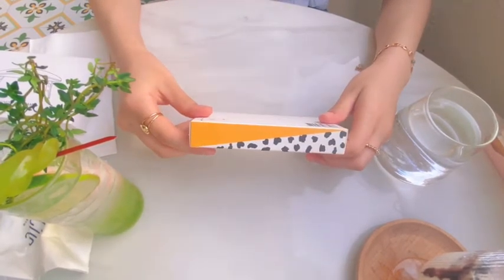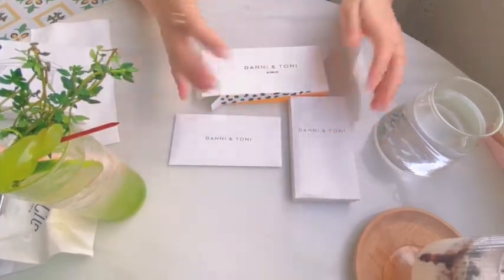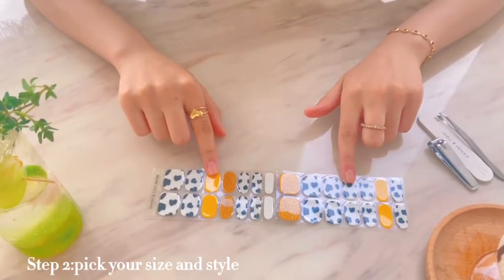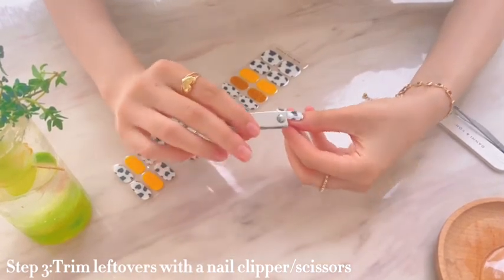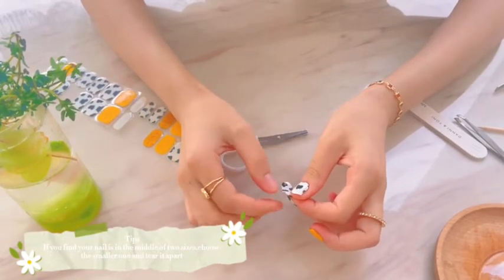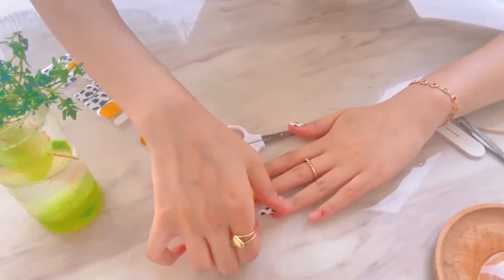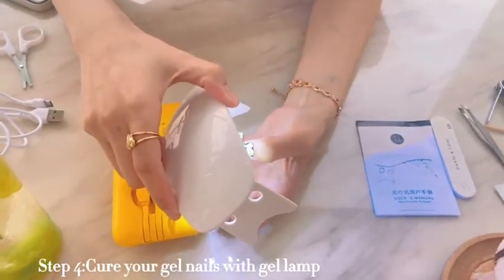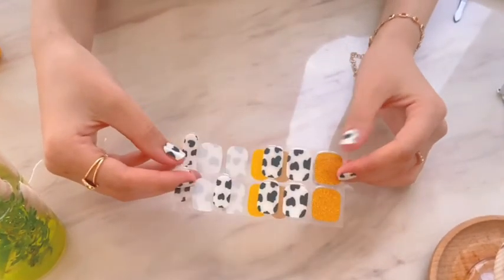Fashion accessories tips for dating - 3 mins mani with gel nail strips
Dating advice and fashion accessory tips for busy people. The secret is gel nail strips from 【 Just get off work and going to a dinner? have your nails done in 3 mins with the gel nail strips. we will guarantee you a romantic night with these fashion accessory tips.